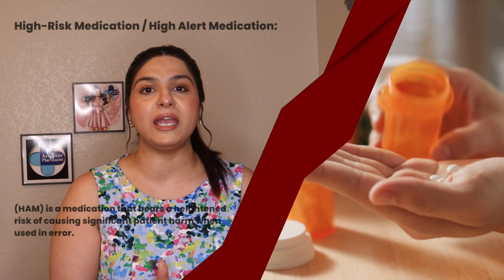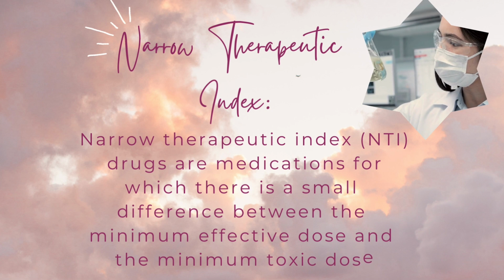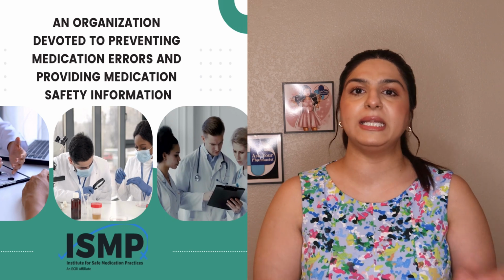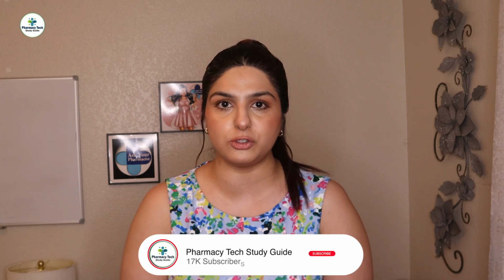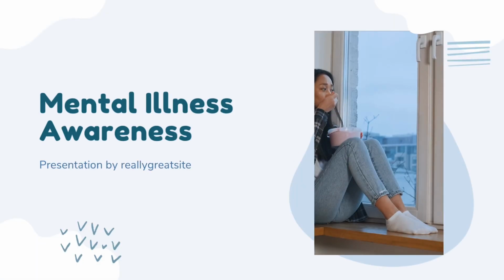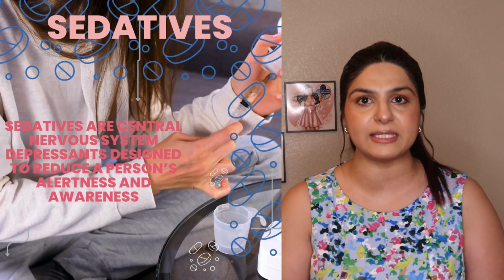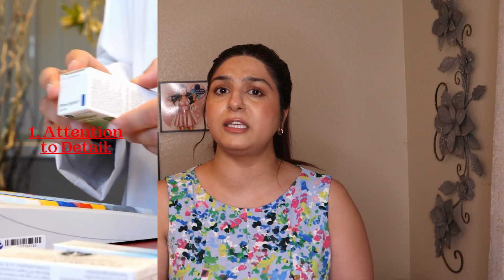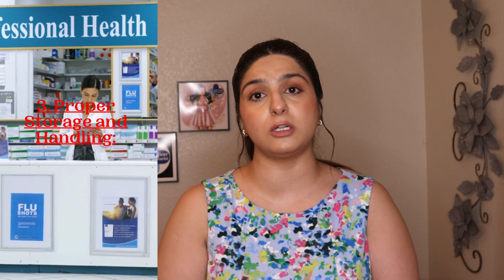Safeguarding Patients: A Guide to High-Risk Drugs and Pharmacy Technician Responsibilities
"🚨 Warning: Dive into the dangerous world of high-alert risk drugs! 💊 Brace yourself for shocking revelations and critical insights in our eye-opening expose. Tap in now to uncover the truth!